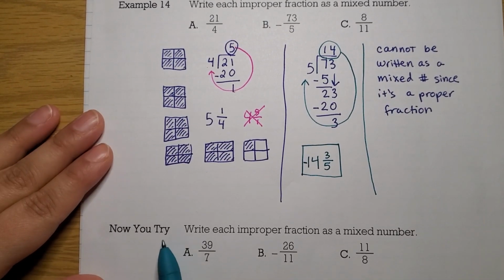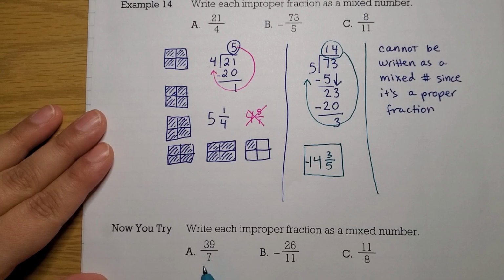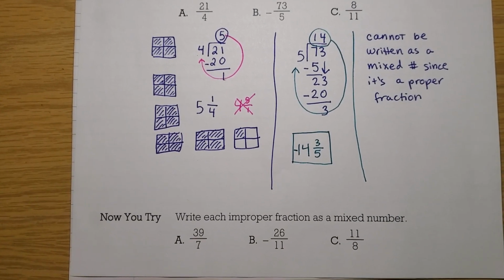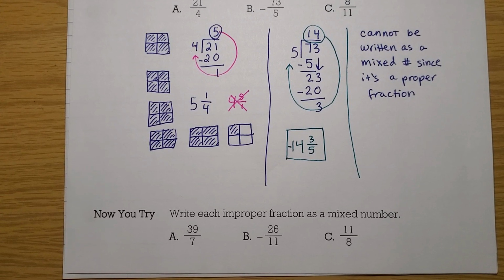6E - Converting Fractions to Mixed Numbers